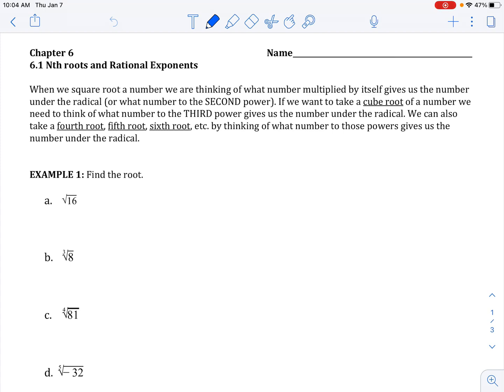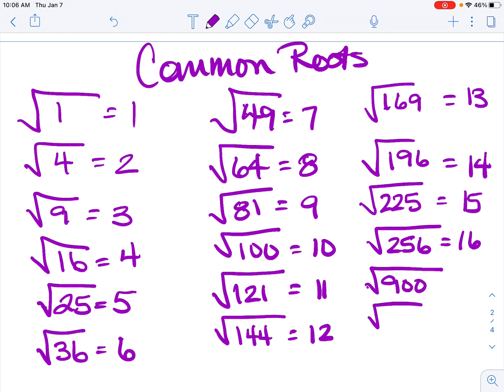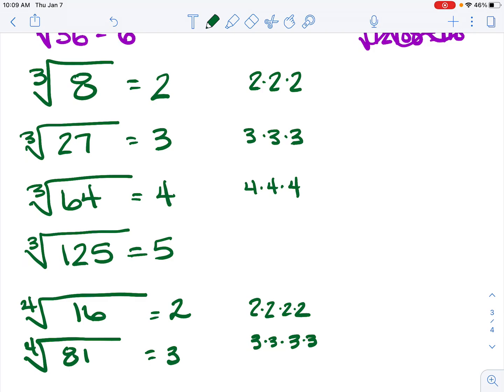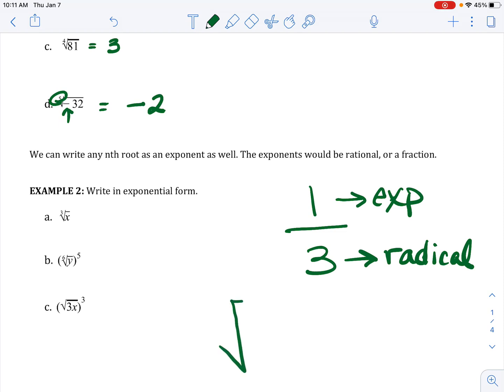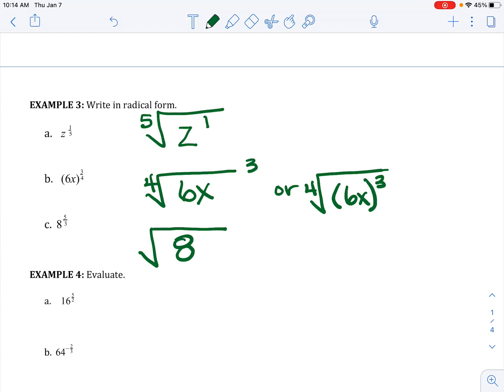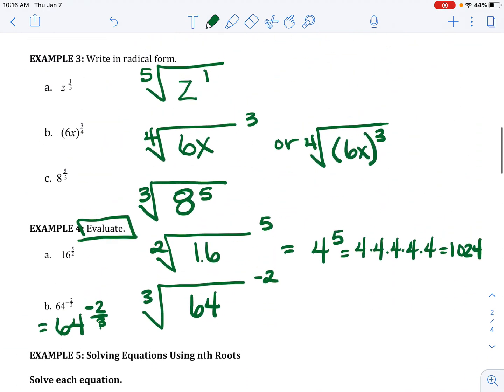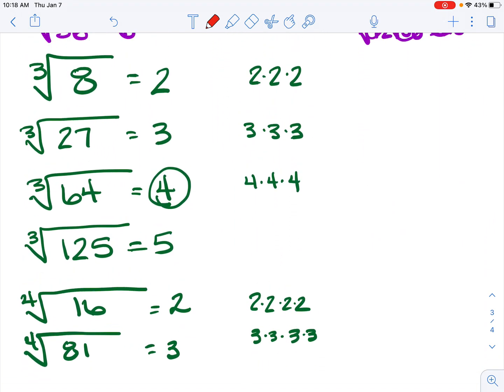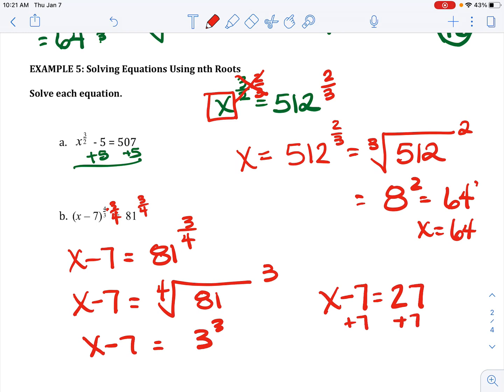A2B 6.1 Nth roots and Rational Exponents